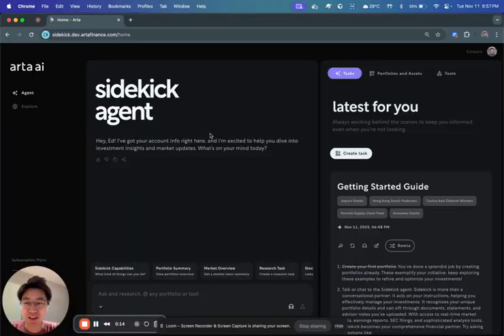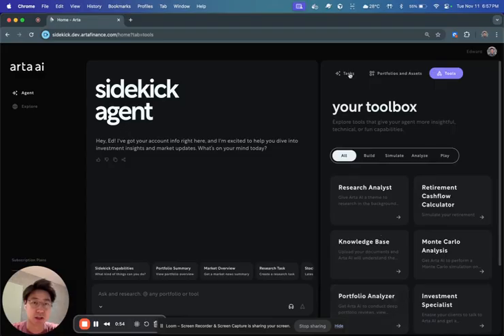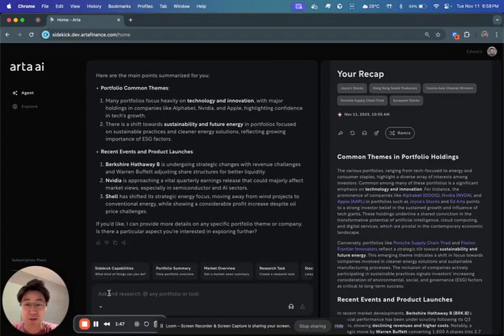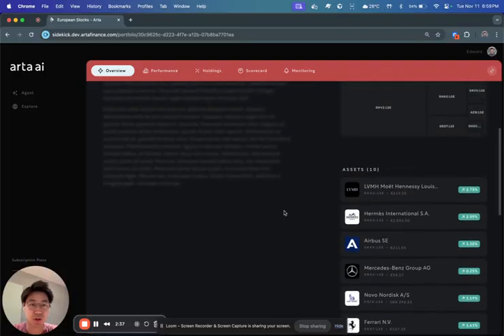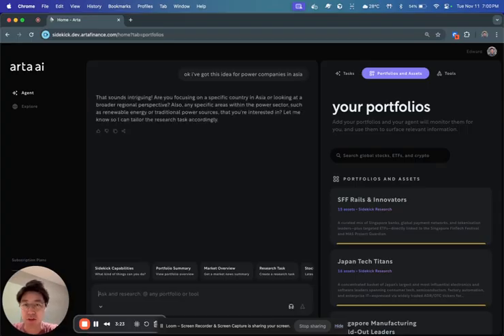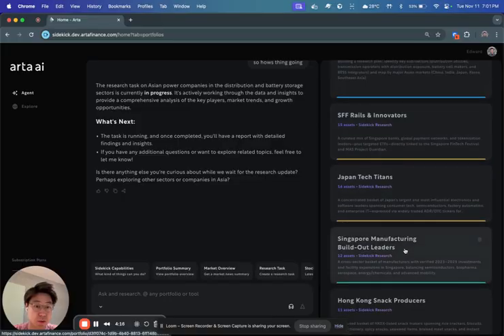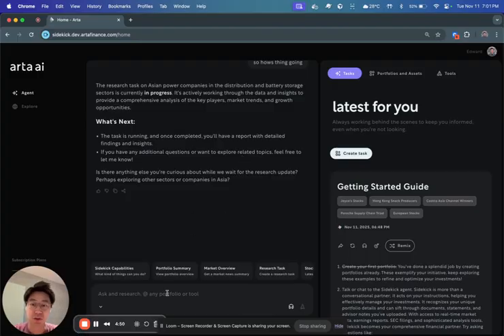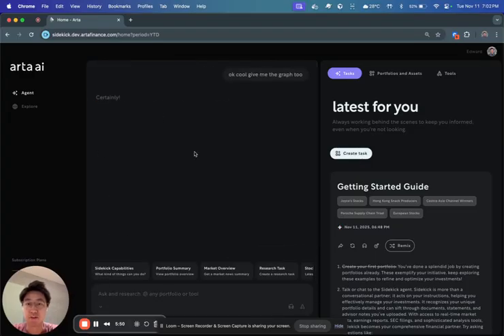Introducing Arta AI Sidekick - your AI agent built for investing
Introducing Arta AI Sidekick - your AI agent built for investing. Watch Arta Co-founder Edward Chiang show you what Sidekick can do.

Arta AI Sidekick: your AI agent for investing. It connects your portfolio, documents, and real-time market data so you can understand and manage your investments through a conversation. Built on a multi-model AI infrastructure, Sidekick gets smarter as AI advances, giving every investor and advisor the intelligence once reserved for a few.